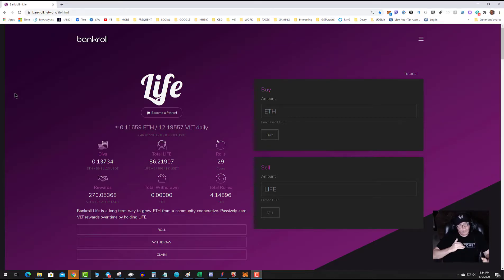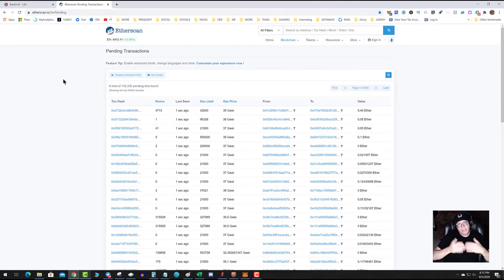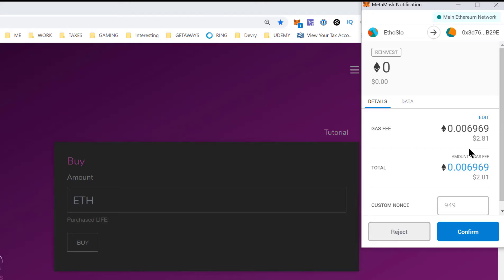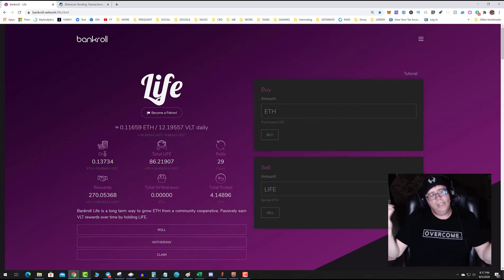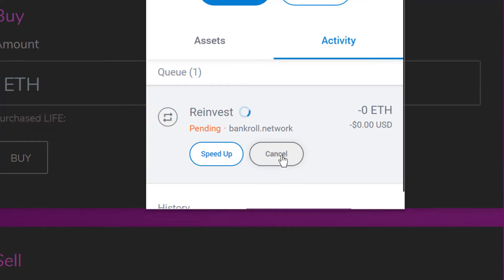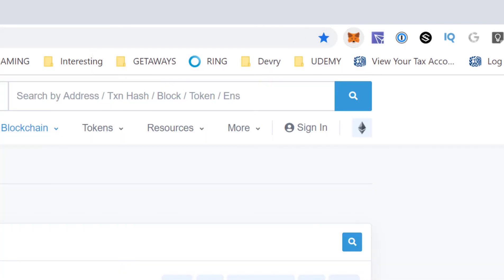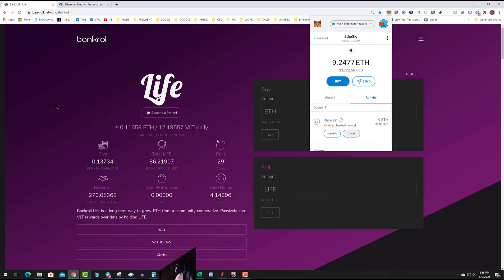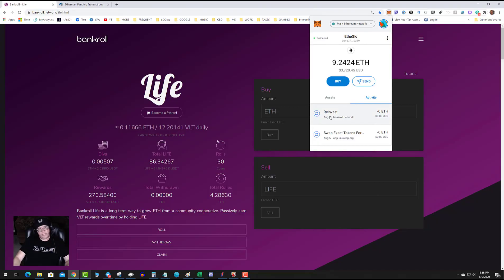Speed Up Ethereum Transaction by Adjusting the Gas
In this video I will show you how to speed up an existing Ethereum transaction that is slow or stuck.

This YouTube Channel does not or in anyway represent itself as a registered broker, analyst, investment advisor or anything of that sort. Everything that we provide on this site is purely for guidance, informational and educational purposes. All information contained herein should be independently verified and confirmed. We do not accept any liability for any loss or damage whatsoever caused in reliance upon such information or services. Please be aware of the risks involved with any trading done in any financial market. Do not trade with money that you cannot afford to lose. When in doubt, you should consult a qualified financial advisor before making any investment decisions.

Trading and investing in cryptocurrencies (also called digital or virtual currencies, crypto assets, altcoins and so on) involves substantial risk of loss and is not suitable for every investor. The valuation of cryptocurrencies and futures may fluctuate, and, as a result, clients may lose more than their original investment. The highly leveraged nature of futures trading means that small market movements will have a great impact on your trading account and this can work against you, leading to large losses or can work for you, leading to large gains. If the market moves against you, you may sustain a total loss greater than the amount you deposited into your account. You are responsible for all the risks and financial resources you use and for the chosen trading system. You should not engage in trading unless you fully understand the nature of the transactions you are entering into and the extent of your exposure to loss. If you do not fully understand these risks you must seek independent advice from your financial advisor. All trading strategies are used at your own risk.